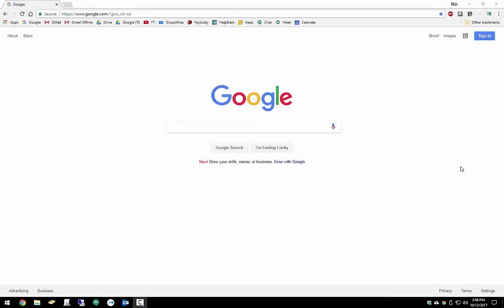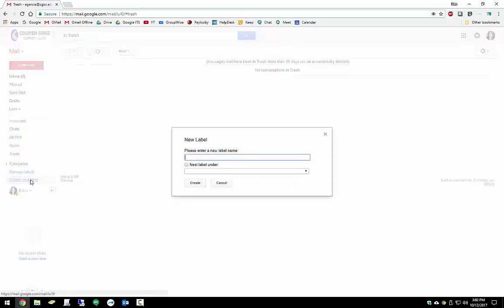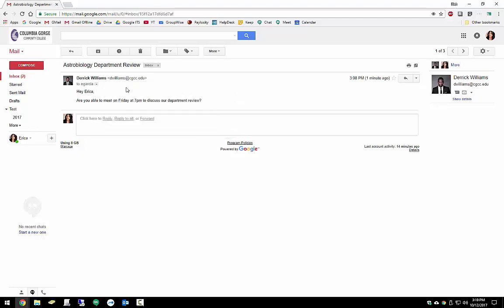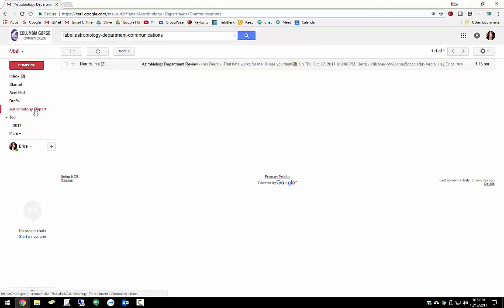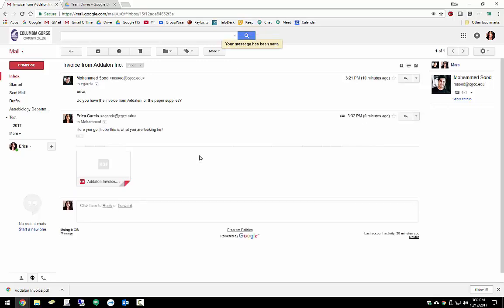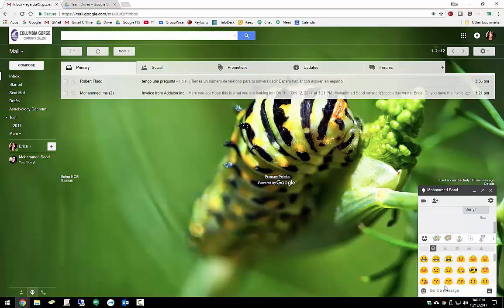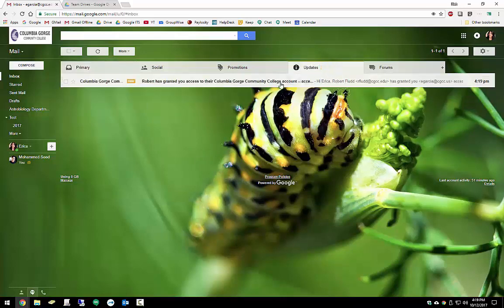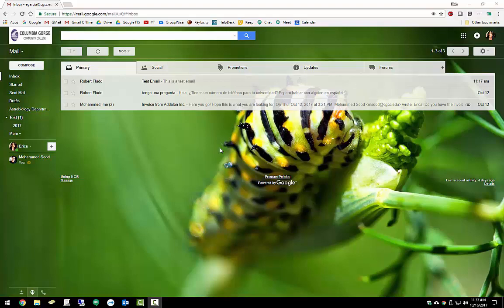G Suite Training - GMail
Topics - Drive, Team Drives, Docs, Sheets, Slides

Topics - Docs, Sheets, Slides (continued), Forms

Topics - Meet, Zoom, Hangouts, Keep

Topic - GMail

Topic - Calendar